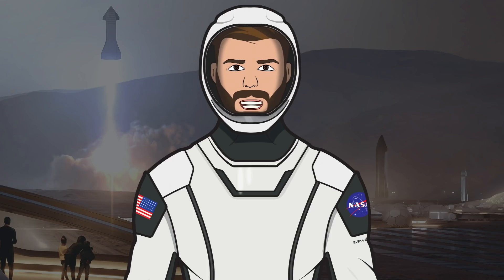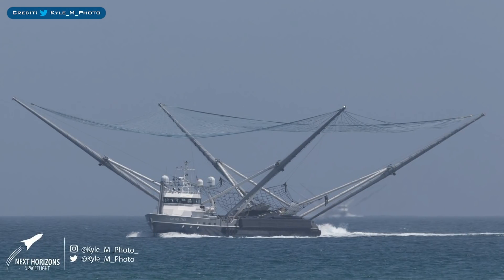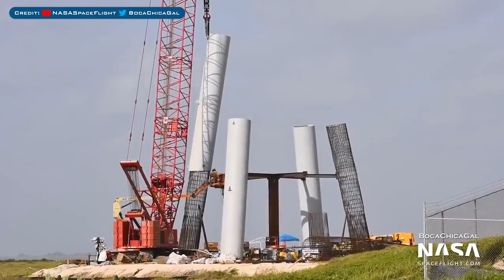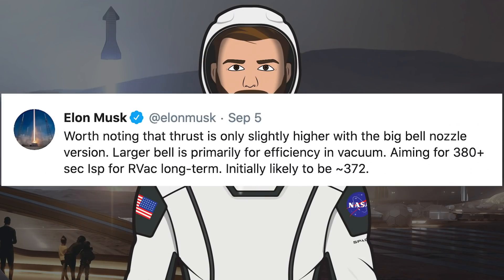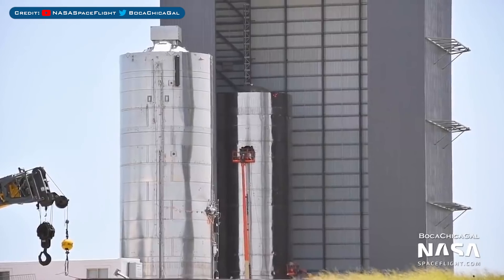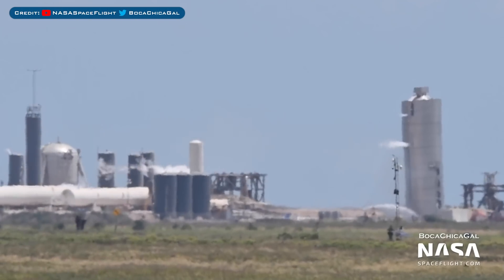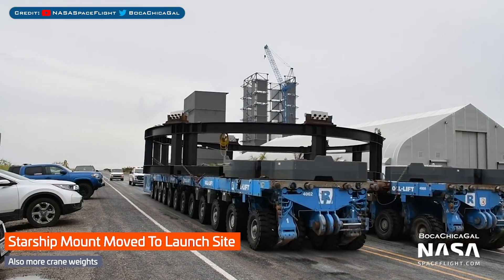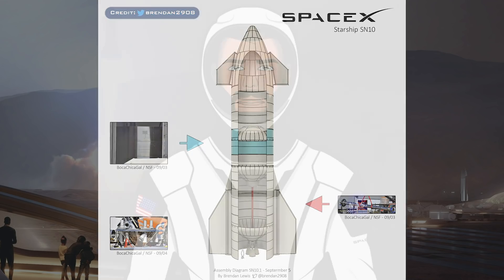SpaceX Starship Updates! SN6 Hop Test, SN5, SN7.1, SN8, SN9 and SN10! TheSpaceXShow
Welcome to the latest SpaceX Starship updates video from TheSpaceXFans. To start this episode, we will take a look at a bunch of Starlink information, including the recent Starlink-11 launch. Then we have a few Boca Chica infrastructure bits to look at before we take a look at some other Starship / Raptor updates. After that, we take a look at the recent SN6 hop test, as well as SN5, SN7.1 which will be testing soon, SN8, SN9 and SN10 too. Sit back and enjoy!

@BocaChicaGal. SpaceX Boca Chica - Starship SN10 parts arriving as SN6 looks forward to hop. YouTube. NASASpaceflight. September 2, 2020.

Montgomery, Kyle. Ms. Tree's fairing half is definitely broken. Twitter. Kyle Montgomery. September 4, 2020.

@BocaChicaGal. SpaceX Boca Chica - Serial Number 6 Post Hop Closeups - SN7.1 Gets Its Vents. YouTube. NASASpaceflight. September 6, 2020.

SpaceX. The first Raptor Vacuum engine (RVac) for Starship has shipped from SpaceX’s rocket factory in Hawthorne, California to our development facility in McGregor, Texas. Twitter. SpaceX. September 5, 2020.

Lewis, Brendan. Assembly Diagram SN9.4. Twitter. Brendan Lewis. September 4, 2020.

Lewis, Brendan. Assembly Diagram SN10.1. Twitter. Brendan Lewis. September 4, 2020.